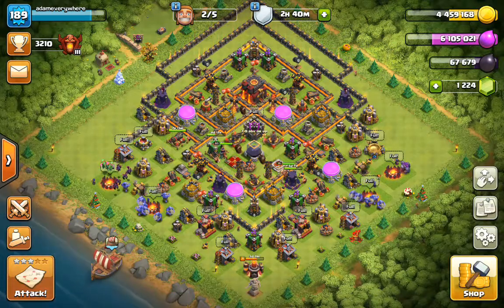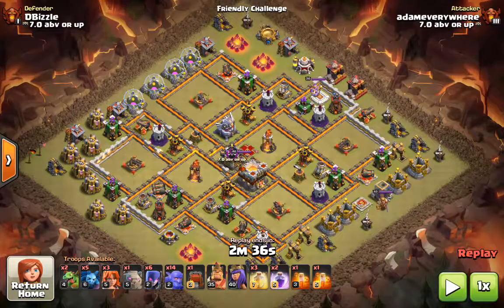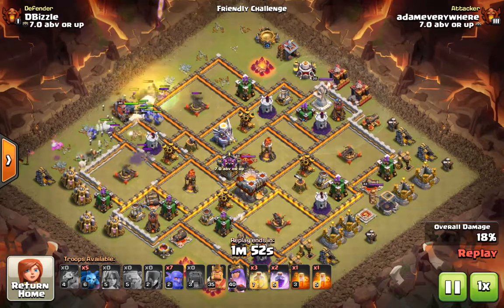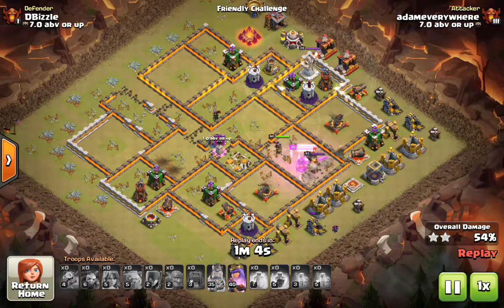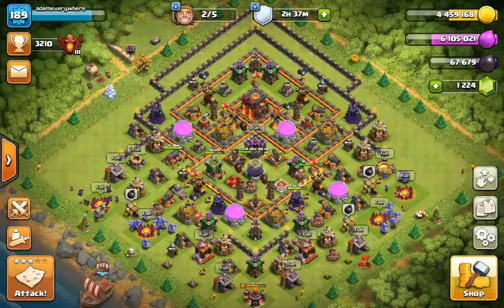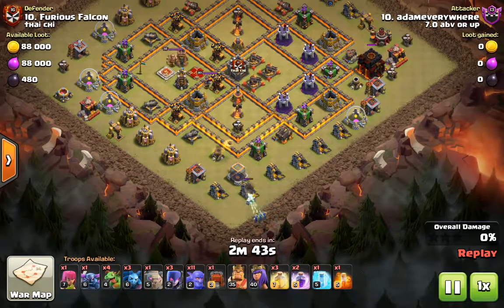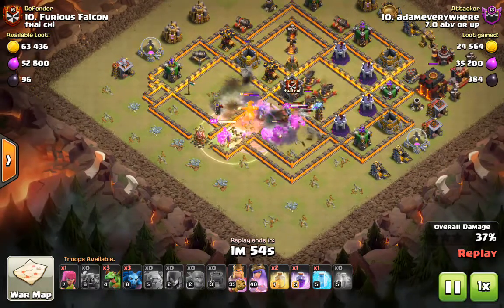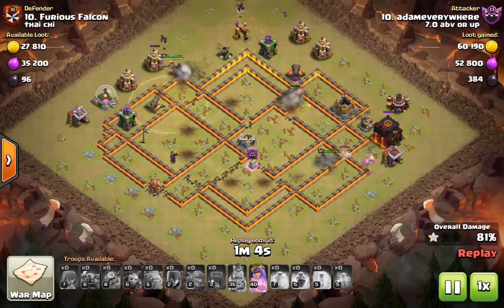TH10 Siege Machine Action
The Clash of Clans update brought us the Siege Machine. Let's look at how it works. TCC RAC CoC War strategies.